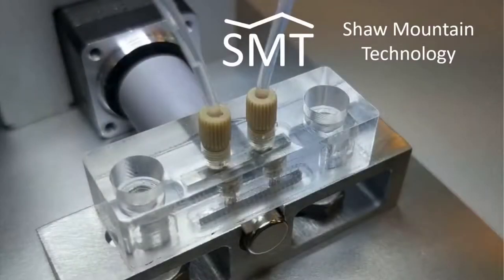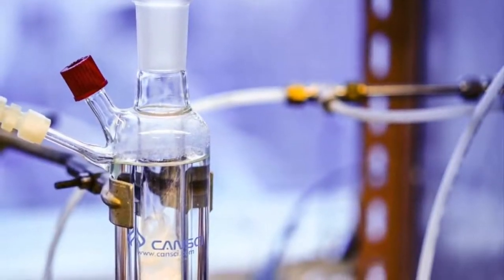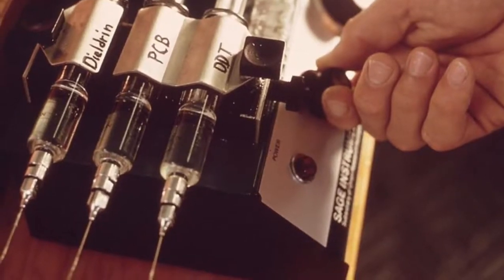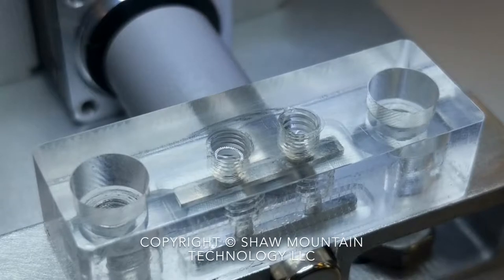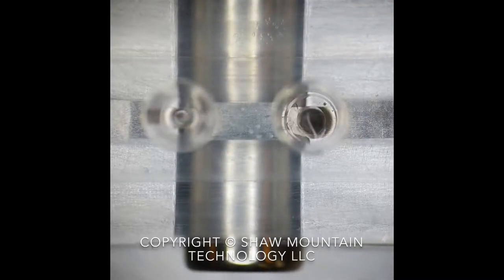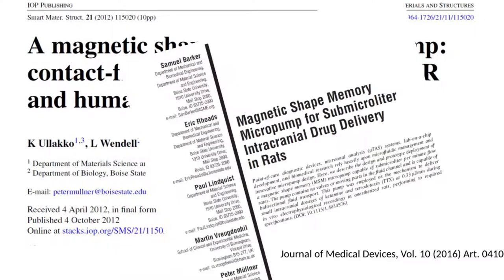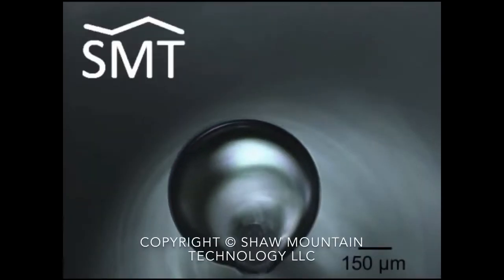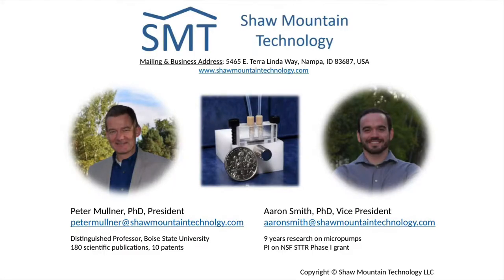Magnetic Shape Memory Micropump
Find out more about the MSM micropump by visiting our web